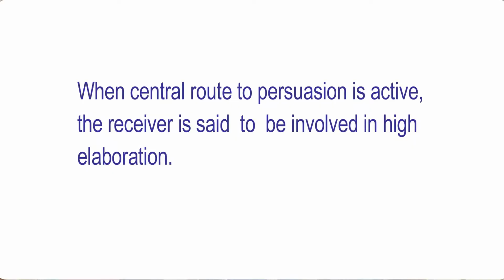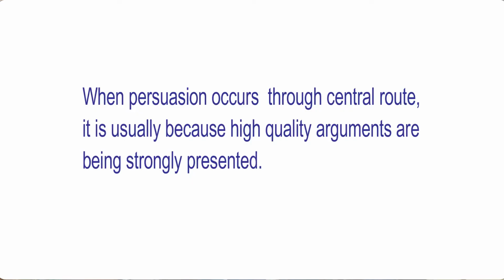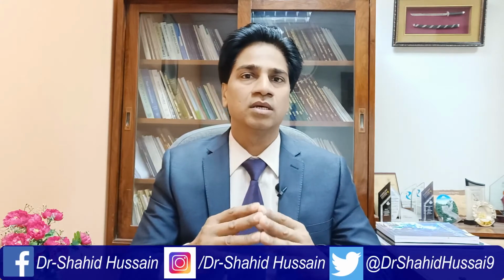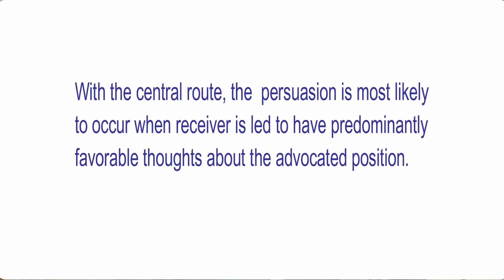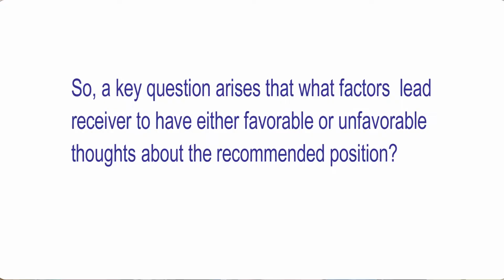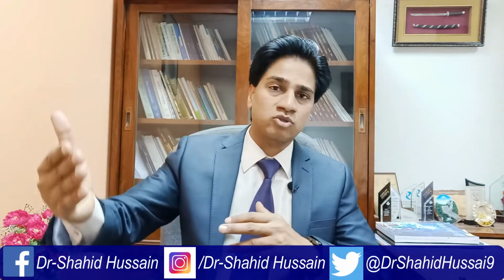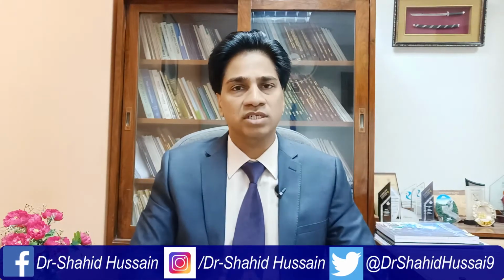Central Route to Persuasion in ELM I Elaboration Likelihood Model by Dr Shahid Hussain (Part 2/3)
Dr. Shahid Hussain is holding PhD degree in Mass Communication and is serving as Assistant Professor at Allama Iqbal Open University (AIOU), situated in Islamabad, Pakistan. He is carrying about 12 years of teaching and research experience at the University level. He has published dozens of research papers/articles in National and International Research Journals of repute.
Dr. Shahid has produced books on Mass Communication as well as contributed chapters. He is also attached with many national universities as member of committees of courses and as subject expert. He also managed Public Relations of national organizations as well as consults many organizations in media matters. He has also served as Editor of Newsletters and Research Journals. He has achieved a number of awards and honors during his professional career. He also contributes articles to newspapers especially on development and social issues.
This Channel is dedicated for free online Lectures on Journalism and Mass Communication covering almost all the aspects of the discipline including but not limited to Communication Theories, Print Media, Electronic Media, Advertising, Public Relations, Development Support Communication, Media Ethics & Laws, Social Sciences and Social Psychology. The channel also aims to provide complete guidance on research methodology in an understandable language and easy description.
Furthermore, the channel will provide its Subscribers a complete way to live a healthy and successful life and thus will be focusing on Health Tips, Life Skills and Well-Being. Important aspects of life like Time Management and Stress Management will also be given due attention. Career Counseling sessions will also be a part of the channel.